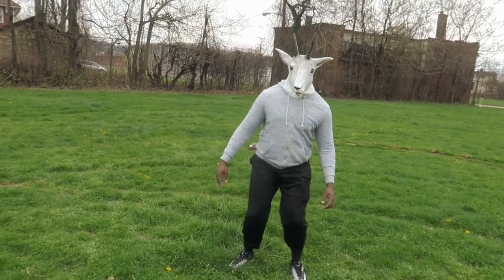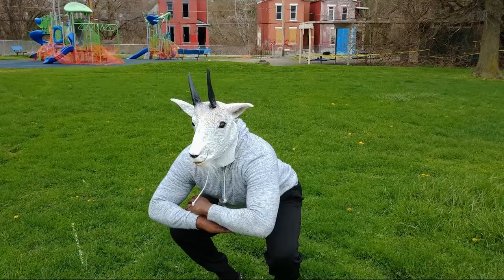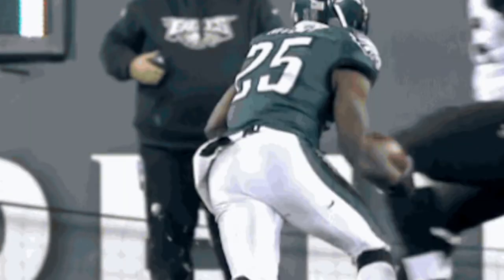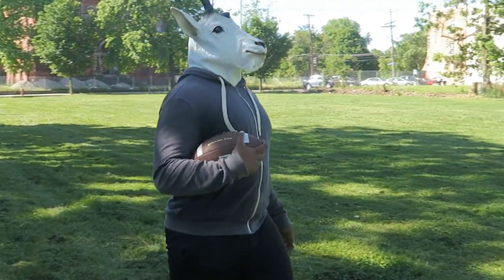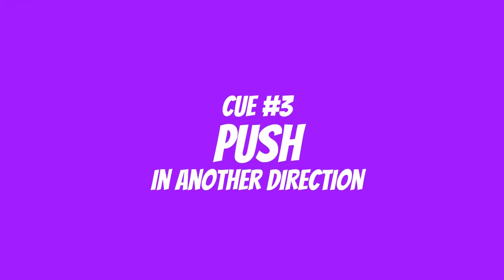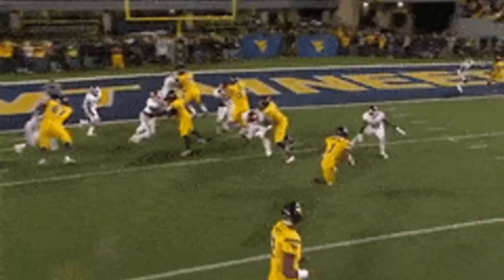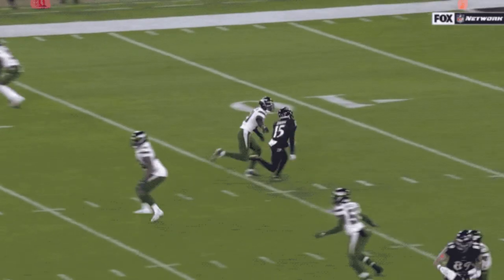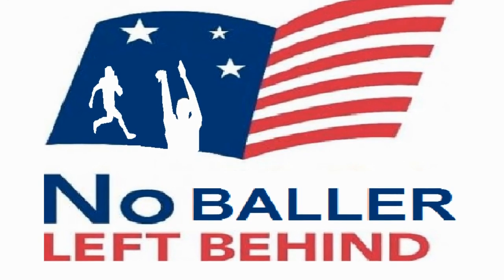LEARN HOW TO HAVE YOUR CUTS SHARPER | AGILITY DRILLS FOR FOOTBALL | SPEED DRILLS FOR FOOTBALL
Agility drills for football are great, but you must understand how to actually cut. In this video we will go into the basics of cutting and how you can be shaking and juking cats all over that field.